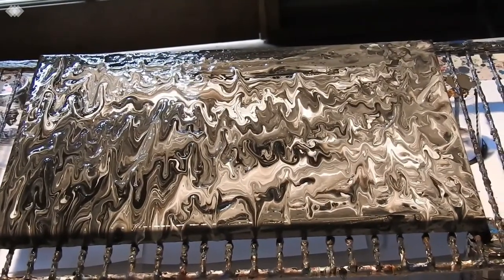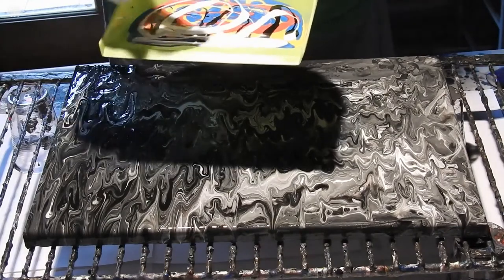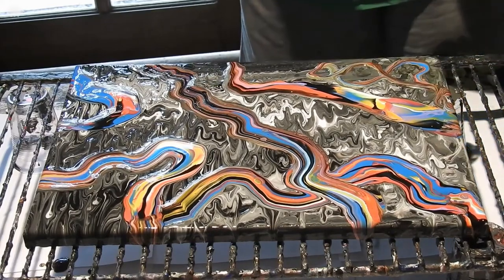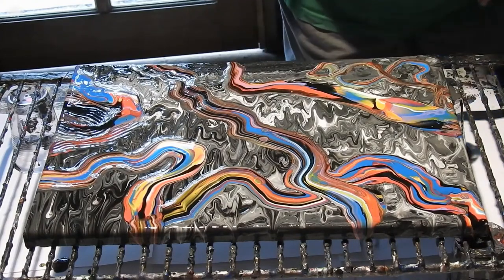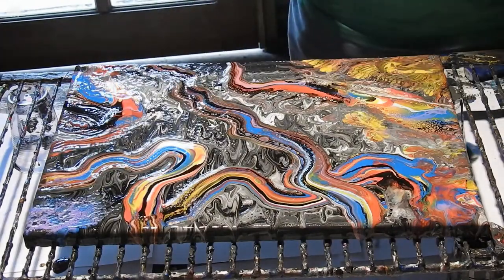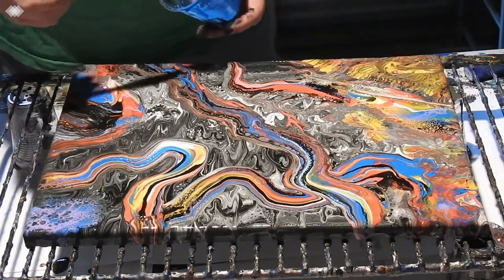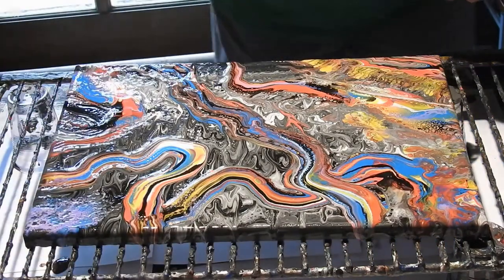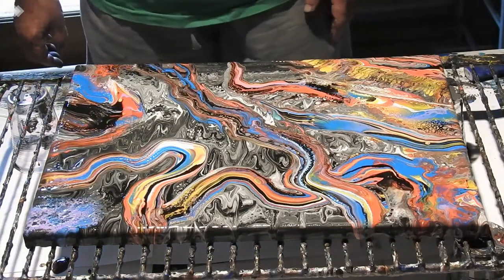Ribbon, Chain, Smash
Ribbon, Chain, Smash… By Kathie Ryan

This is a fun bright painting. A fun background and an arsenal of fun tools, is a great recipe for an interesting painting.

If you enjoyed this video, please share. Its free and it helps support my art. Thank you.

Pouring medium;

1 Litre PVA glue….400 mils water and 350 mils Floetrol… mixed well…. THAT IS….34 oz PVA… 13 ½ oz water and 12 oz Floetrol…. Keep it in a sealed bottle or jar it will last a long time.

Pro Paint… Bright Red, Light Purple, Cobalt Blue,
Mont Marte… Black, White, Honey Yellow
I added silicone to all except the black.

I use 4 drops of OGX….to achieve cell formation.

Links